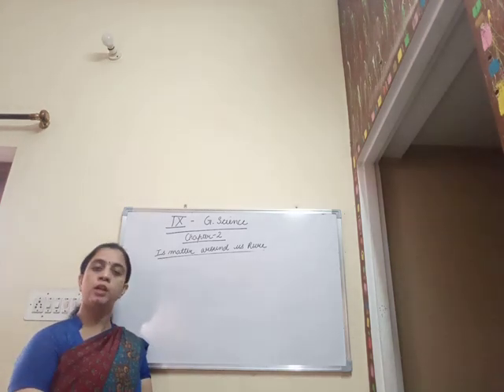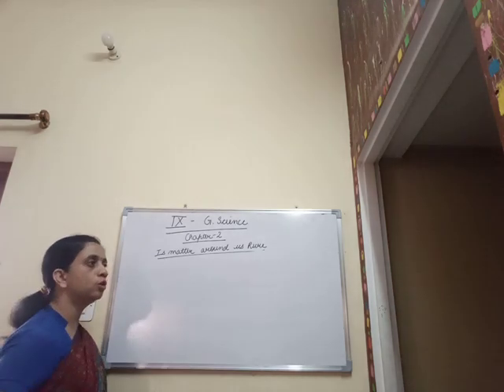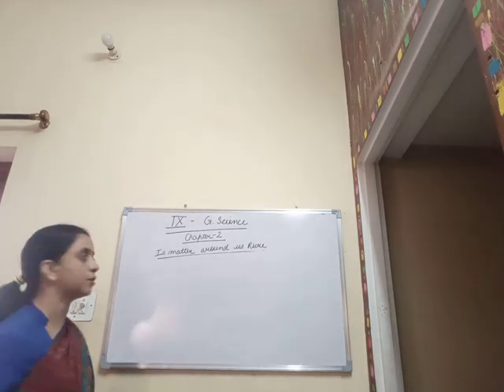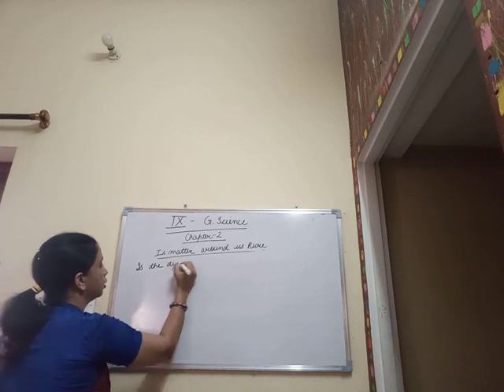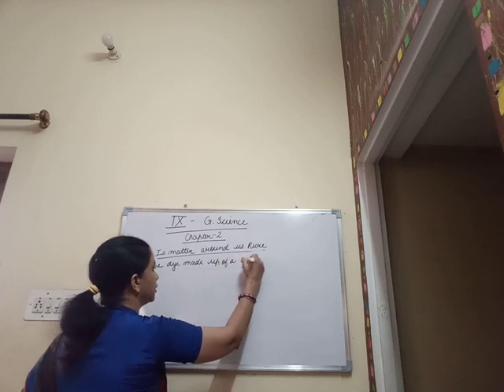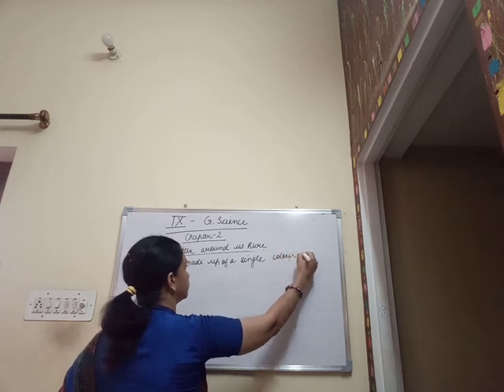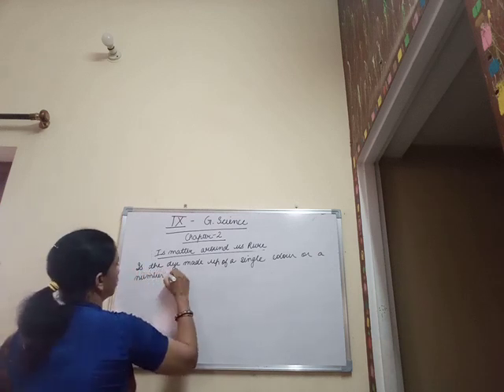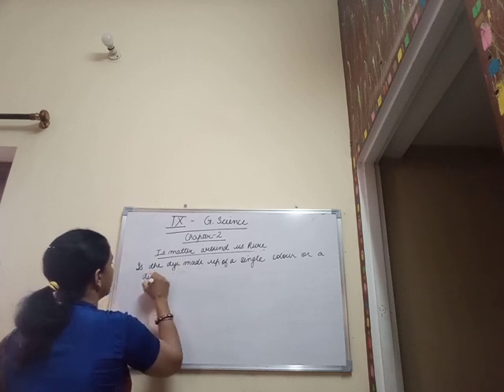Class IX - Science - Chemistry - Chapter 2 - Is Matter around us pure? Part VIII